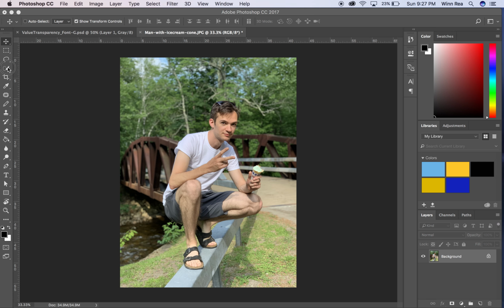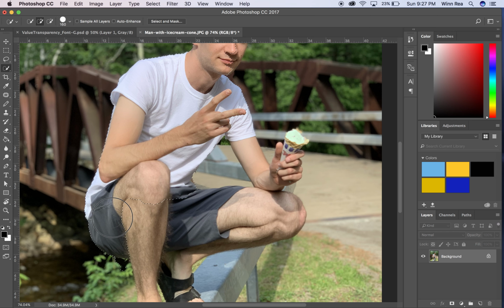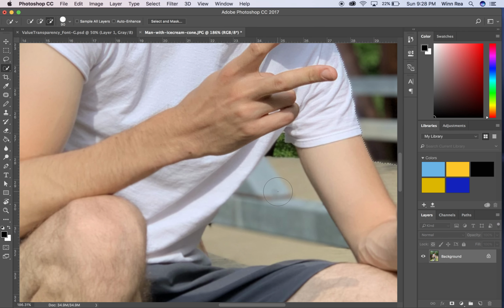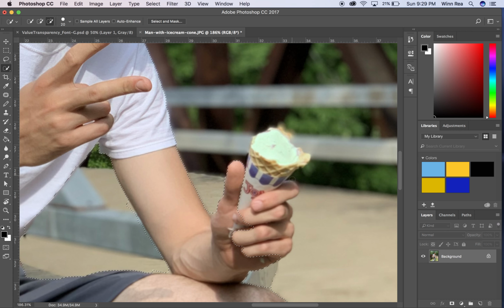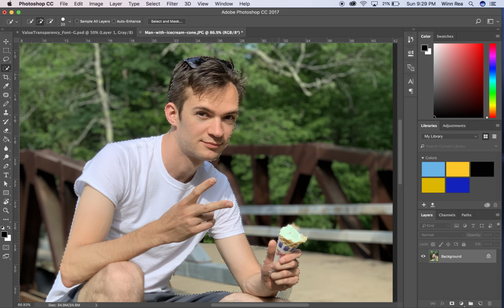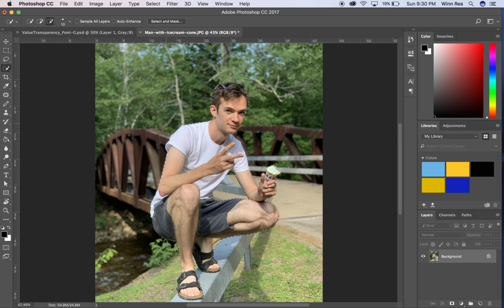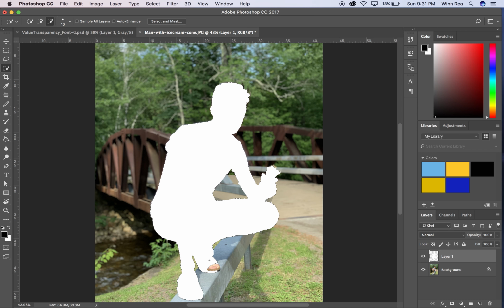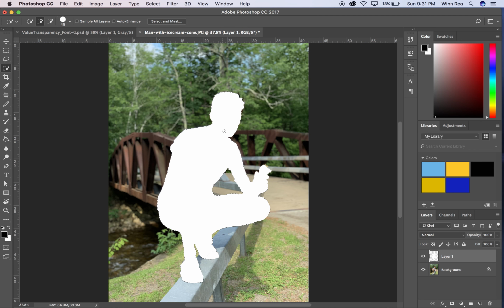Select Iconic Image (For your Value Transparency Design)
For the Value Transparency Design you can use a letter form or an iconic image (easily read in silhouette). Here is a brief tutorial on how to use the "quick select" tool to choose and copy your iconic image.